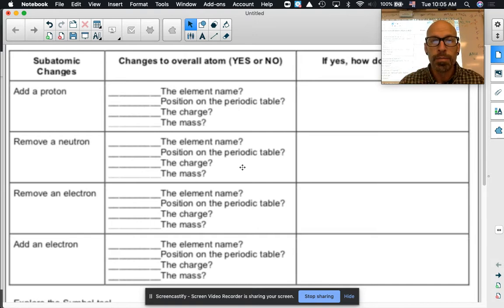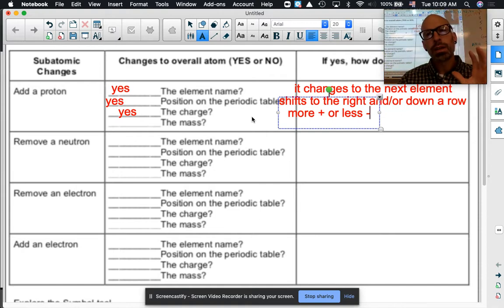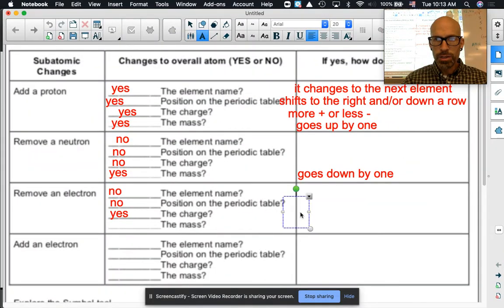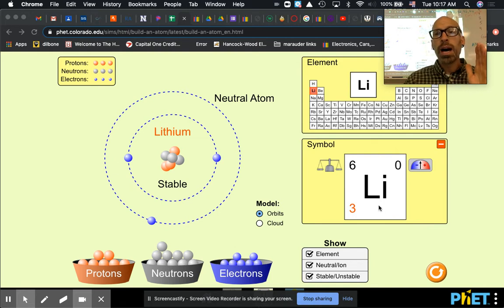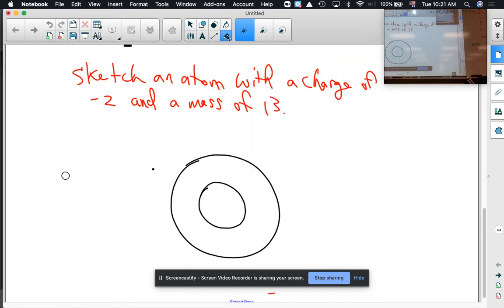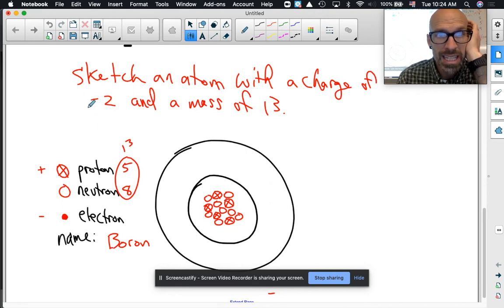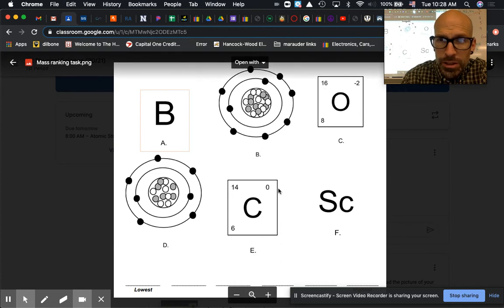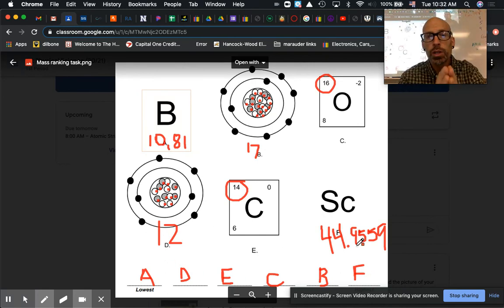Atomic Structure wks 2 part 3 and more: Nov 17, 2020 10:33 AM